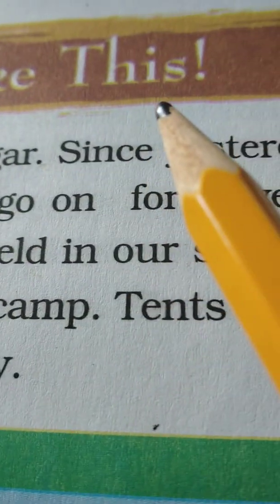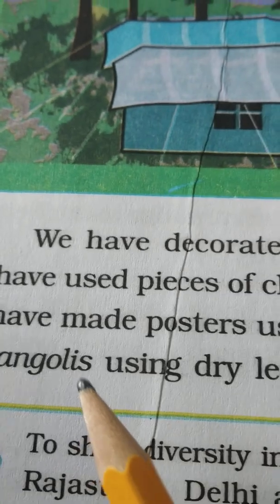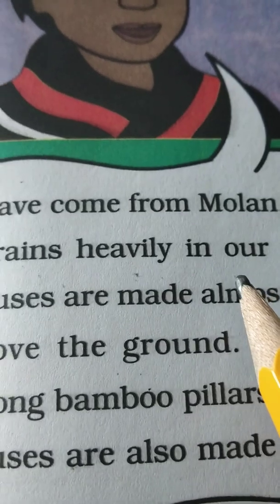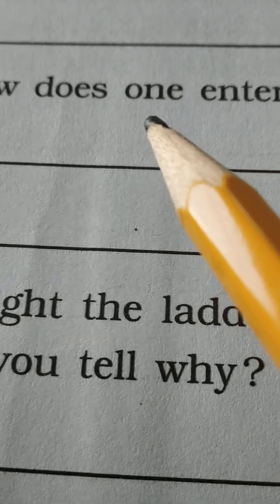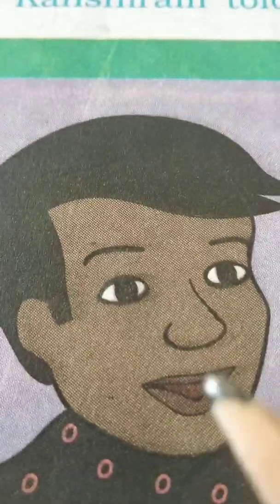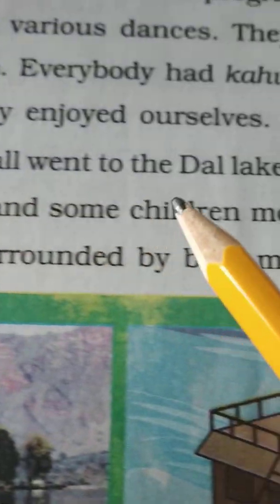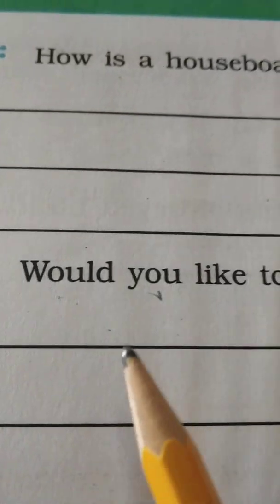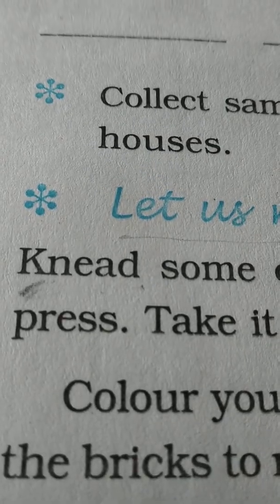A house like this! (Grade 3)